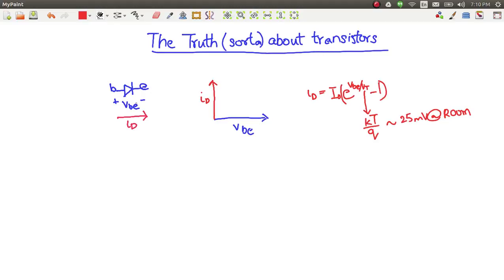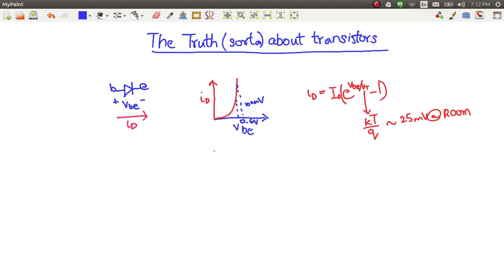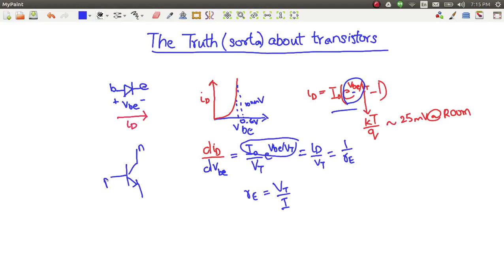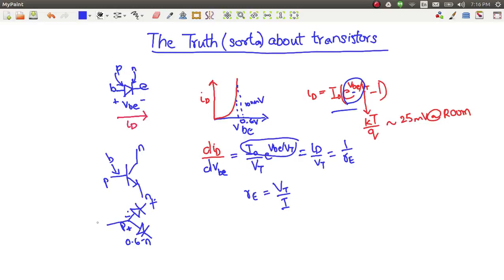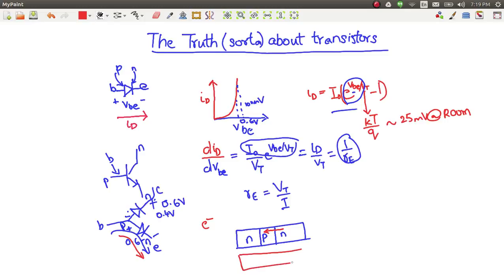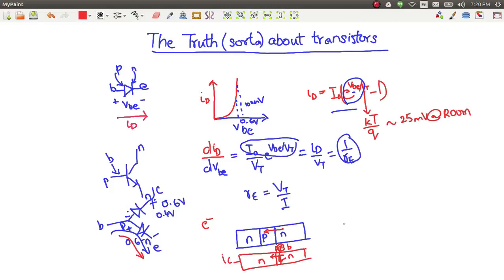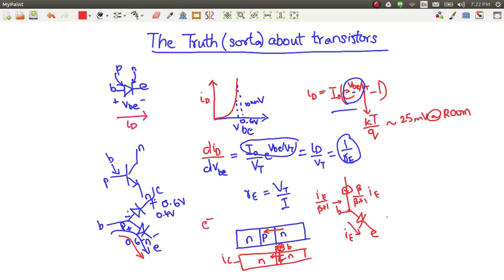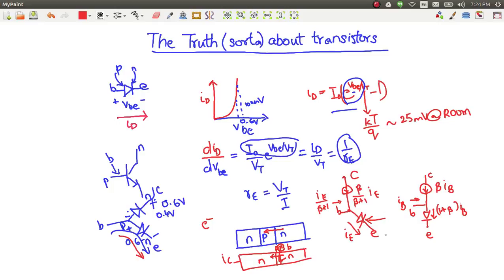201510 BJT truth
The truth (sorta) about BJTs.
Having used the BJT enough we can look at what it kinda has including its diodes that are responsible for its characteristics.